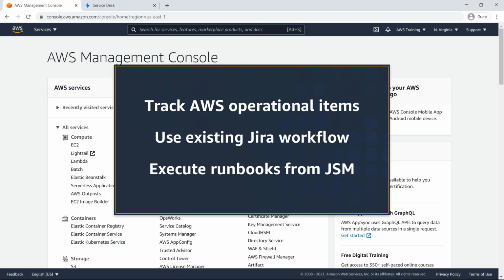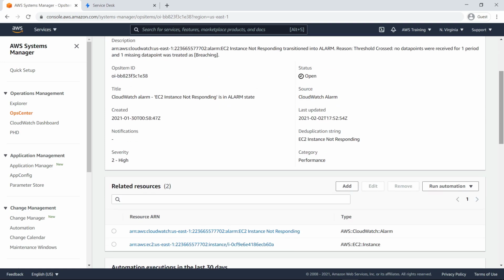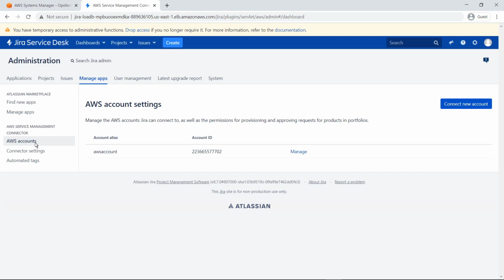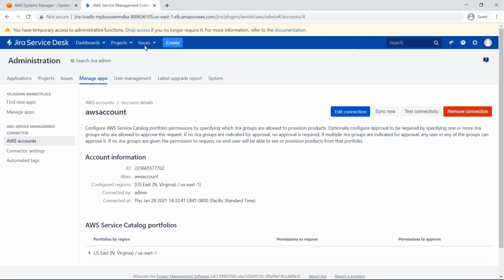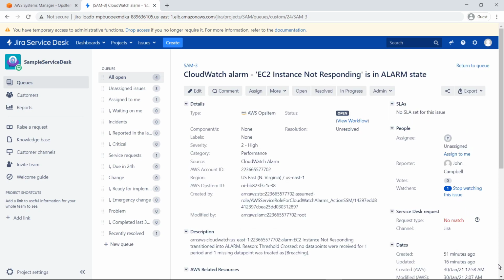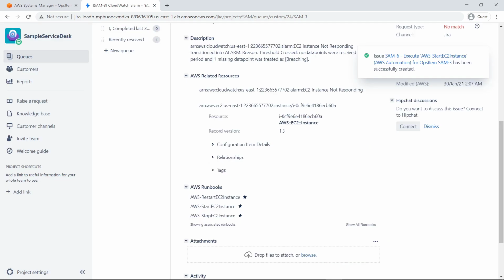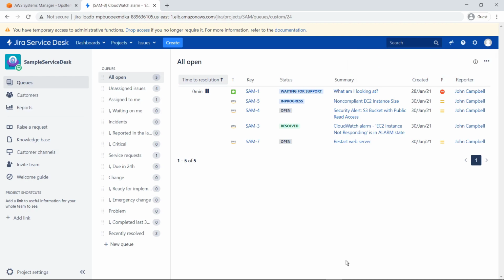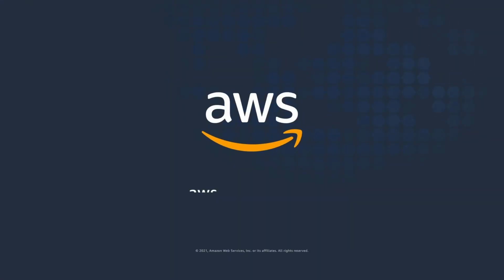Integrate AWS Systems Manager OpsCenter into Jira Service Management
In this video, you’ll see how to integrate AWS Systems Manager OpsCenter into Jira Service Management (JSM). With this capability, JSM users can track operational items related to AWS resources while using their existing Jira workflows. Users can also execute Systems Manager Automation runbooks to remediate known issues right from JSM.